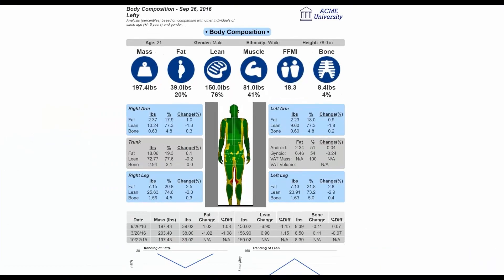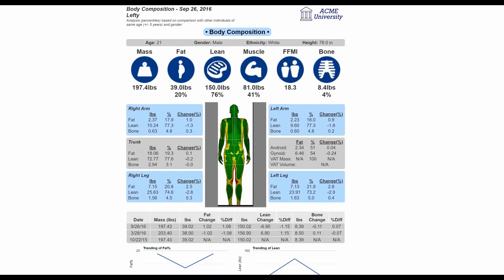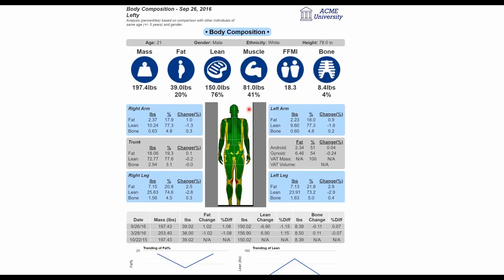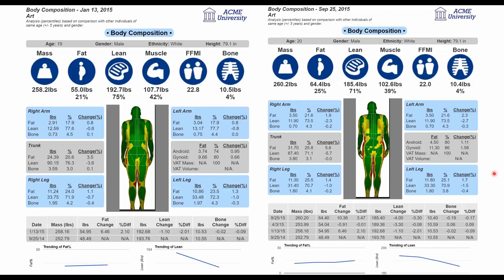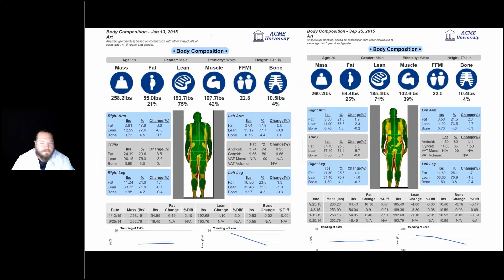Webinar: FitTrace Basic Body Composition Report Explained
Dr. Jordan Moon, Chief Science Office for FitTrace, describes the FitTrace Basic Body Composition Report.